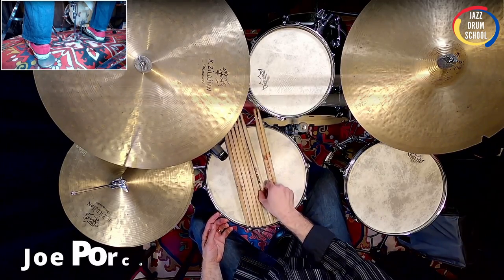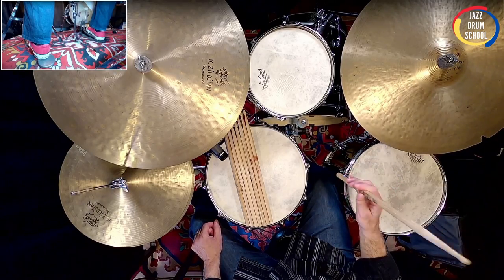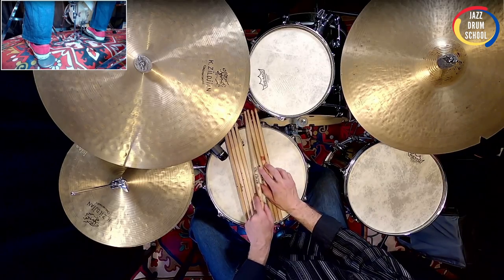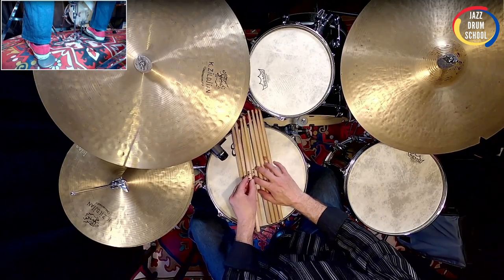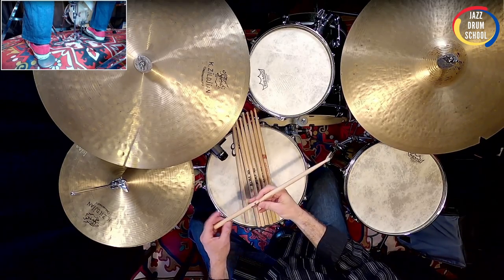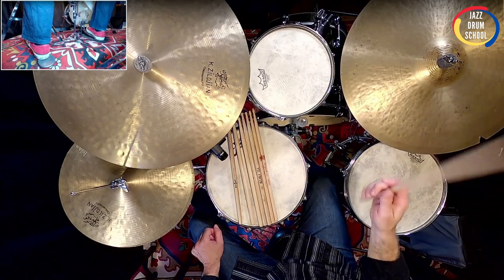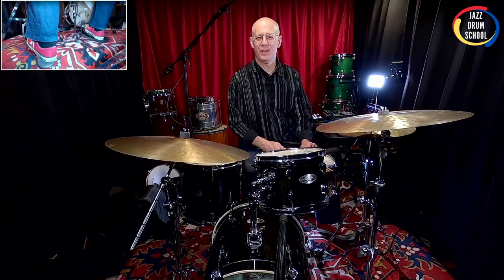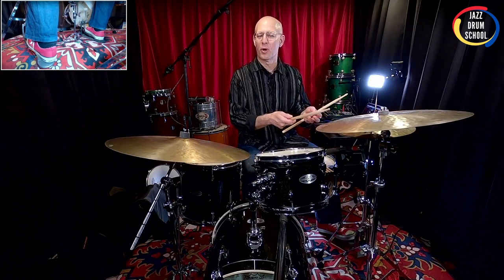4 of the Best Sticks For Jazz Drumming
In this video, I showcase 4 of the best sticks for Jazz drumming that I use regularly. The 4th pair of sticks will probably surprise you.  Watch me demo each of these sticks across the drum kit.

Here are the links to some of the sticks I showcased in the video:
👉🥁These sticks are similar to the Tama sticks in the video
👉🥁 Joe Porcaro Diamond Tip 5a
👉🥁Vic Firth American Classic 7a
👉🥁These sticks are similar to my wedding sticks

👉🥁Become a member of the Jazz Drum School YouTube channel and get access to many more videos and other perks to supercharge your drumming. Join now:

CHAPTERS
0:00 Intro
0:54 Demo sticks on ride cymbals
2:57 Stick shopping advice
3:21 Demo sticks on the full drum kit
6:31 Stick definition
7:10 Not every stick works
7:37 Conclusion

SEE BELOW FOR MANY WAYS TO LEARN HOW TO PLAY DRUMS

JAZZ DRUM SCHOOL ONLINE DRUM LESSONS: Enroll in online Jazz drumming courses at my Jazz Drum School.  Learn drumming with brushes, Latin rhythms, drumming independence, drumming patterns, drum fills, trading fours and eights, Jazz drum soloing, drumming time and feel, Jazz comping and a lot more. A great way to learn how to play Jazz drums at your own pace.

DRUMMING BLOG. Lot's of articles with tips, tricks and drum gear for your success in drumming and music

DRUMLESS TRACKS. Many backing tracks for drums practice. Work on trading fours and eights, drum soloing, drum fills, Jazz comping and grooves. A great way to learn how to play drums

PRIVATE ONLINE DRUM LESSONS FOR JAZZ DRUMMING: Take your Jazz drumming to new levels with guided private instruction.